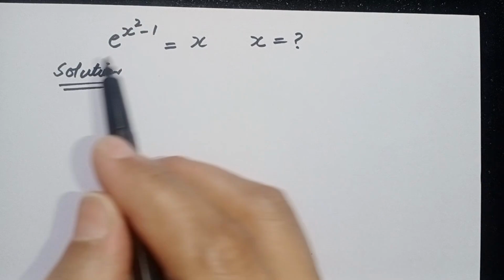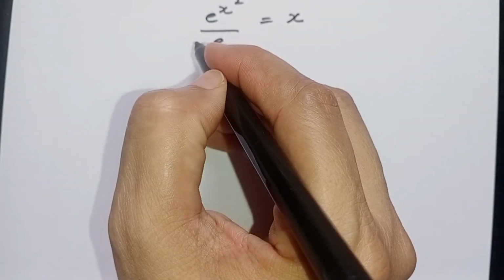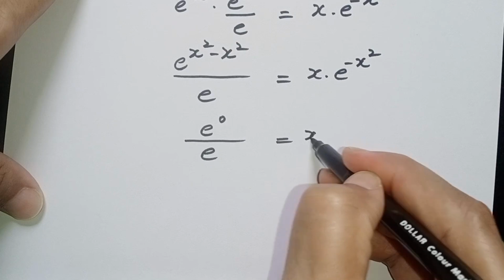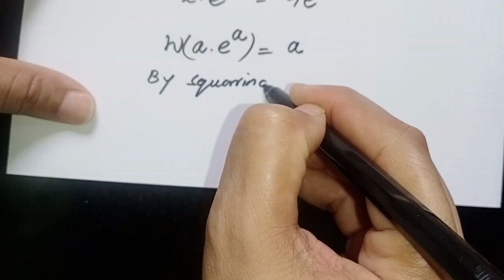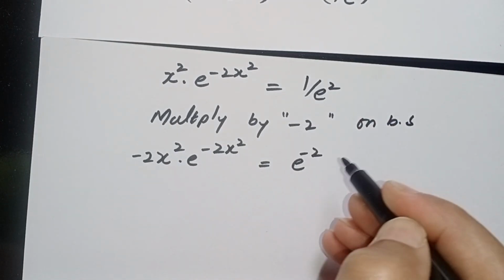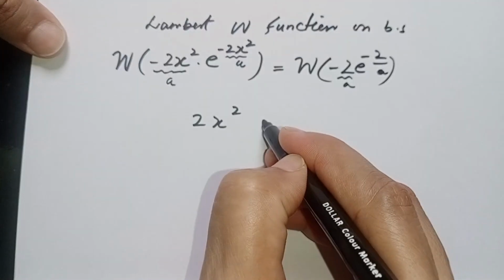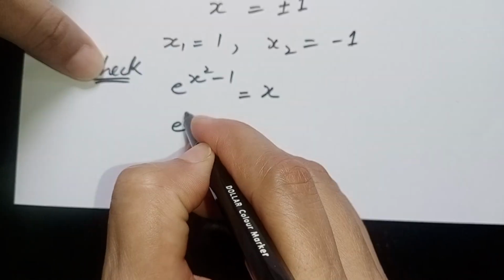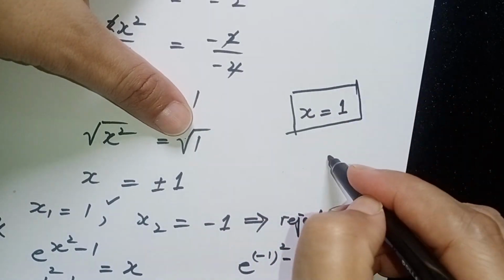Harvard Entrance Exam Question | Can You Solve This? | How to find "x" ?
What do you think about this question?